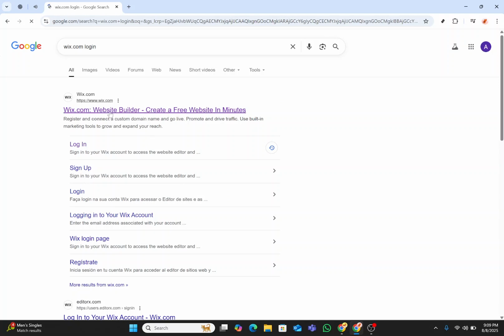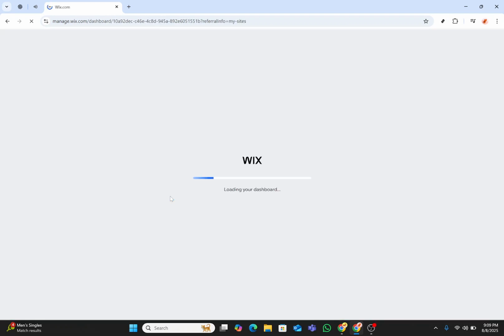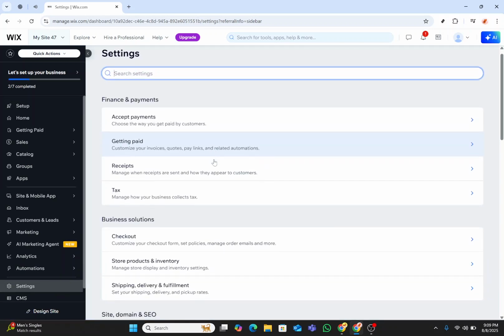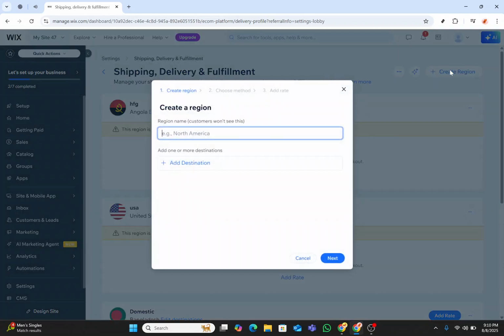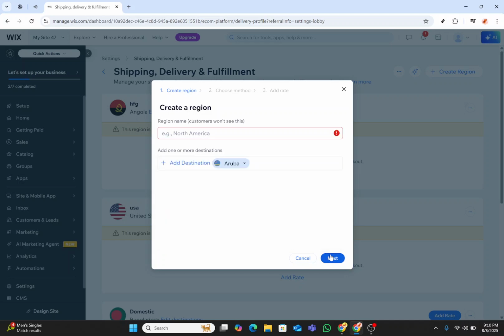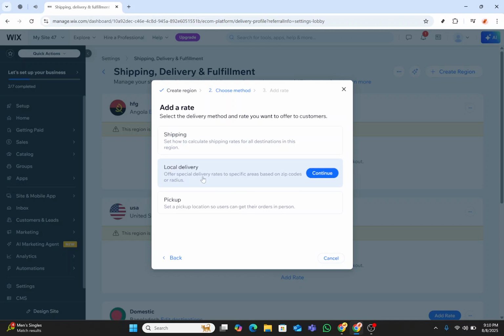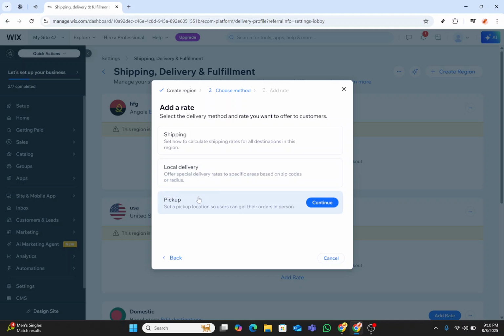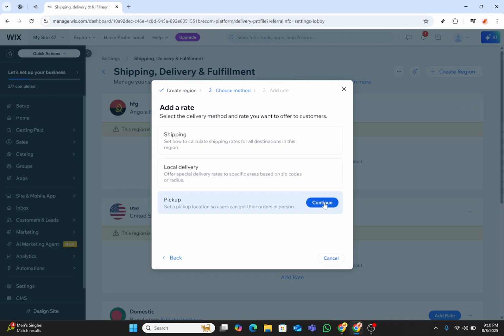How to Set Up Shipping Options in Wix Fast and Easy! – Wix Website Builder Tutorial for Beginners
In today's video, I'm going to teach you how to set up shipping options in Wix. Whether you're launching a new online store or looking to refine your existing shipping process, setting up your shipping options is a crucial step in managing customer expectations and ensuring a smooth delivery process. Let's dive right in and explore how you can configure these options on the Wix platform.

First, you'll want to start by navigating to wix.com. Go ahead and log in using your account credentials, bringing you to your Wix dashboard. Once you're logged in, look for the 'Select Site' option. If you manage multiple sites, make sure you’re selecting the one you wish to configure shipping for. This step will ensure that any changes you make will apply to the correct website.

After selecting your site, the next step is to access the 'Settings' panel. The settings page is your control center for customizing your site's features, and in this context, it will help us set up specific shipping parameters. Once you’re on the settings page, look for an option labeled 'Shipping, delivery & fulfillment.' Clicking on this link will lead you further into the shipping configuration settings.

To personalize your shipping settings, you'll want to begin by clicking on 'Create Region.' This is where you specify where you're able to ship your products. By establishing different regions, you can cater to varying shipping requirements and costs. Select the region you want to ship to, keeping in mind your target market and any geographical restrictions you might face.

Now, select the specific destinations within these regions. The flexibility here is great for businesses that ship internationally or have diverse shipping requirements based on location. Once you've determined your destinations, click on 'Next' to proceed.

Your next task is to select 'Add Rate.' This option allows you to define how much it costs to ship to each region or destination. Make sure the shipping rates you set align with your budgeting and pricing strategy.

Once shipping rates are set, consider adding local delivery options. This is particularly useful if you serve a smaller, local customer base or want to offer quick delivery within a specific area. Likewise, you have the option to add 'Pickup.' This allows customers to visit your physical location to pick up orders, which can save both time and shipping costs.

Once you've added all necessary shipping methods—be it regional rates, local delivery, or pickup—review the information to ensure everything is set up correctly. Finally, to save all the changes, click on 'Continue.' This final step will lock in your settings, making your shipping options live for your customers.

By following these steps, you've successfully set up shipping options in Wix, creating a streamlined, buyer-friendly process that caters to both your needs and those of your customers.